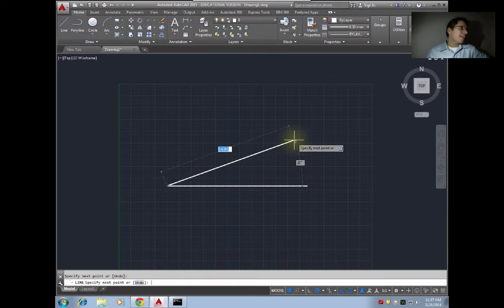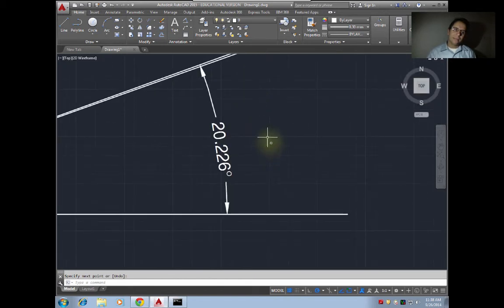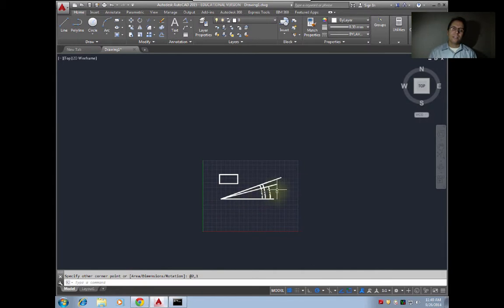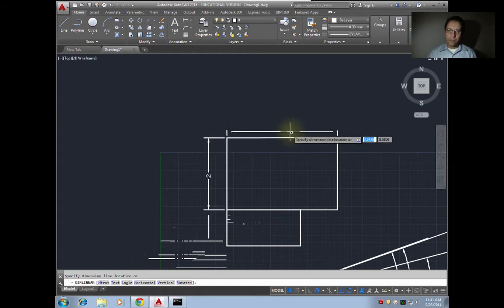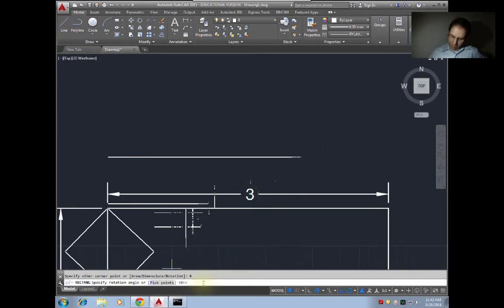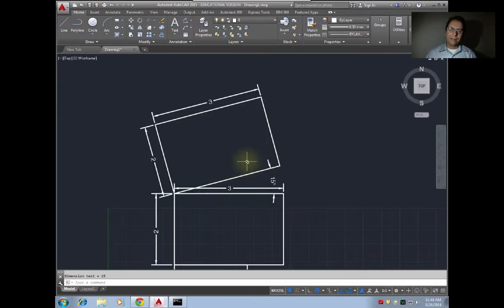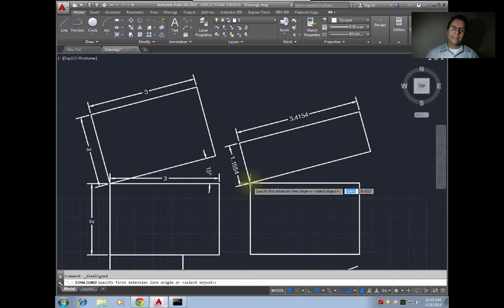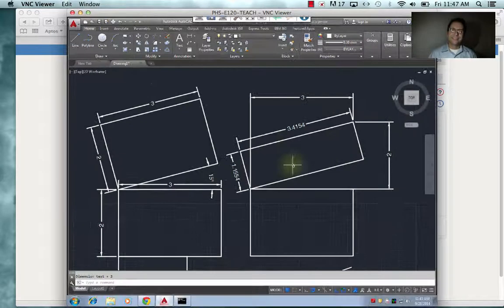Boxed In: Advanced Rectangles Windows